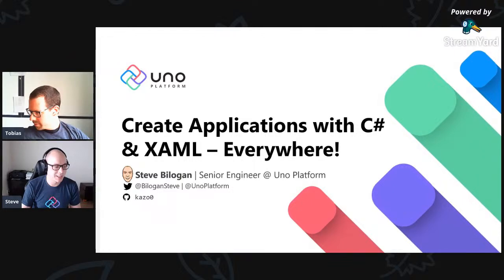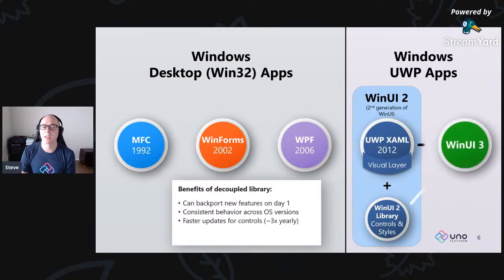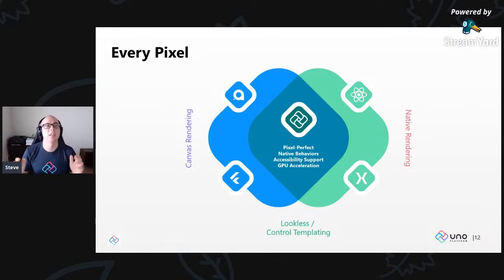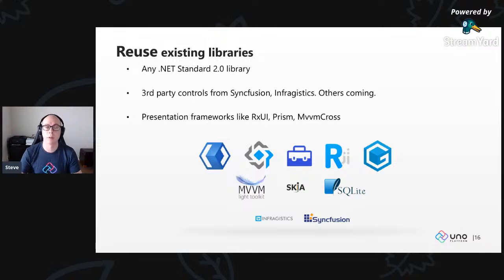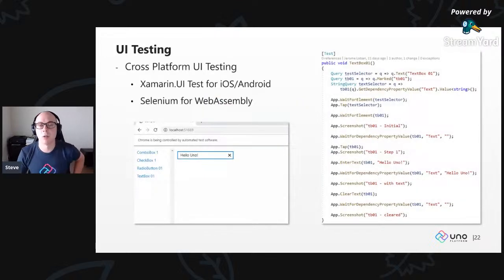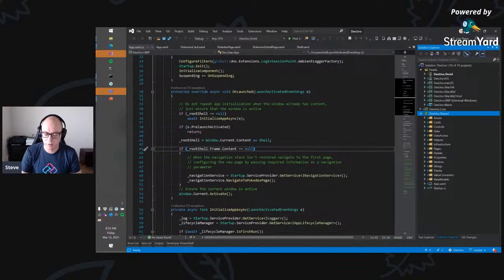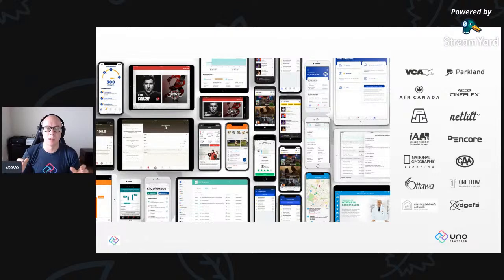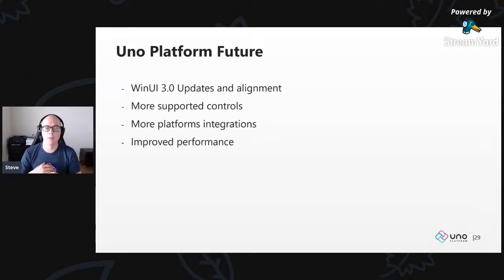Xamarin Cologne: Open-source Uno Platform for Web/Desktop/Mobile Development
The open-source Uno Platform aims to provide pixel-perfect WinUI experiences on Web/WebAssembly, macOS, Linux, iOS, Android and even Windows 7! Developing multiplatform applications targeting all these platforms can be a complex process, especially when it comes to the user interface. Each platform has its own ways of defining dynamic layouts, with some being more efficient, some more verbose, some more elegant, and some more performant than others.

In this session you will learn the latest on Uno Platform and how to address complexities associated with creating WinUI applications everywhere all while reusing your existing XAML and C# skills

Speaker
Steve Bilogan
Steve is currently a Senior Developer and one of the main contributors on the open source Uno Platform. Steve's main passion is in mobile development and likes to tinker with different cross-platform mobile dev frameworks in his free time.